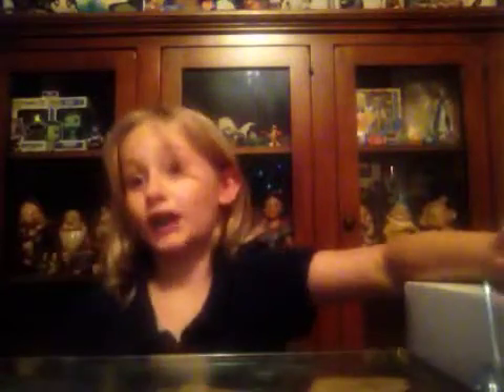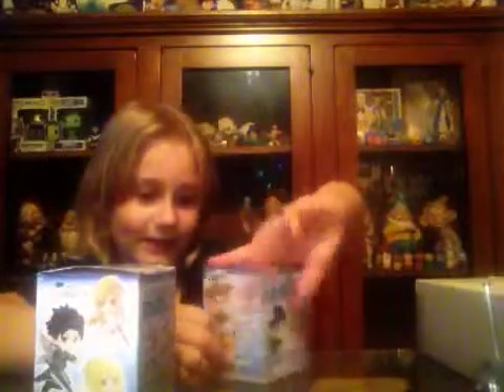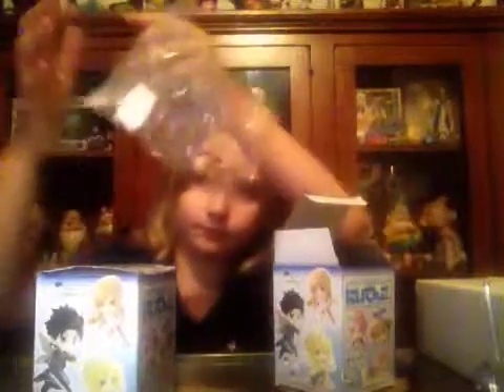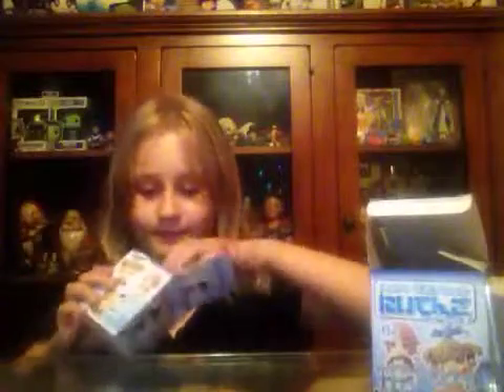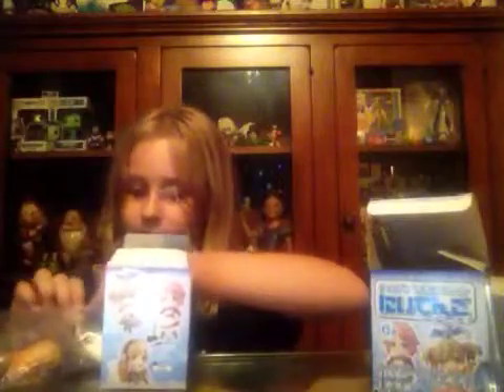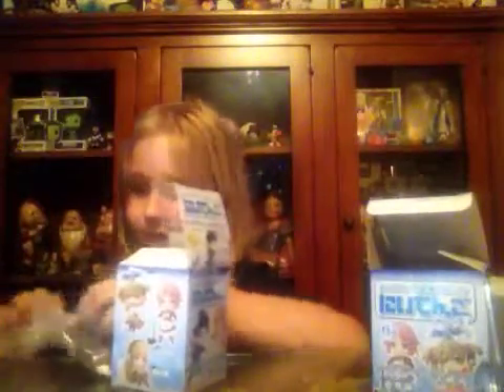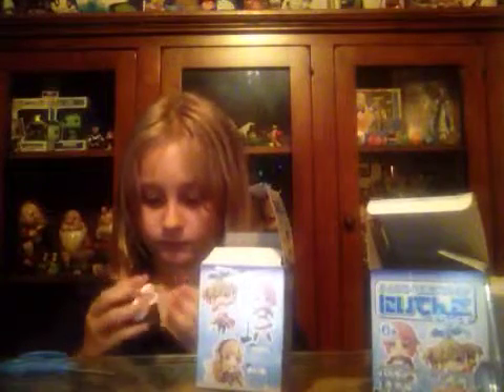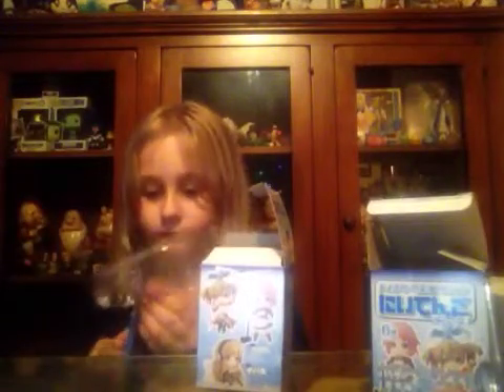Gacha crate December 2015 and SOA blind boxes.part1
Gacha crate December 2015 and sword art online blind boxes.part 1